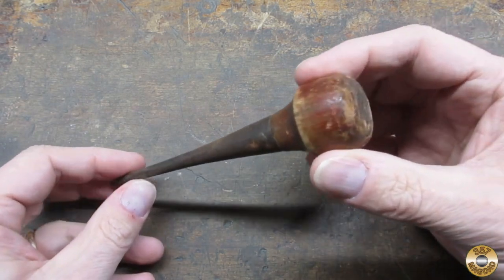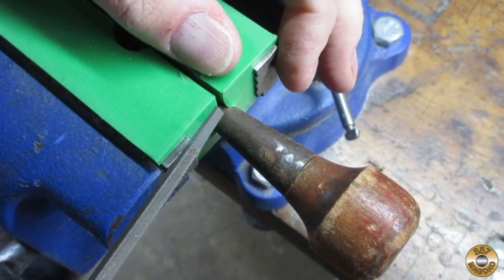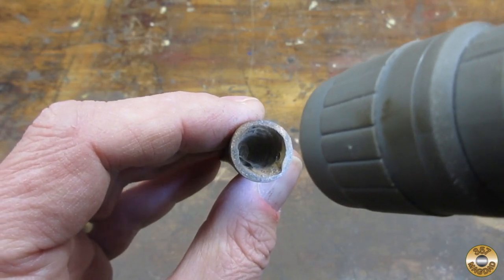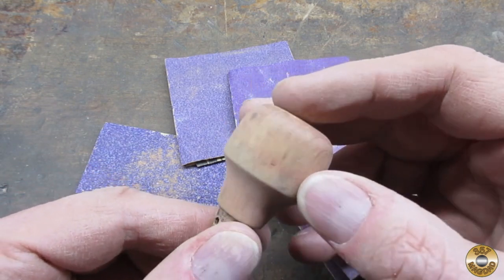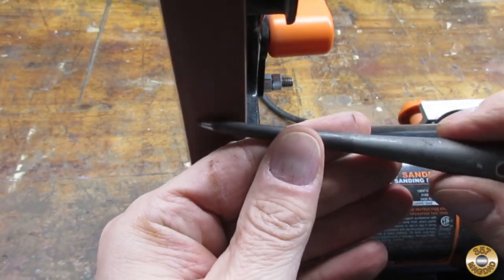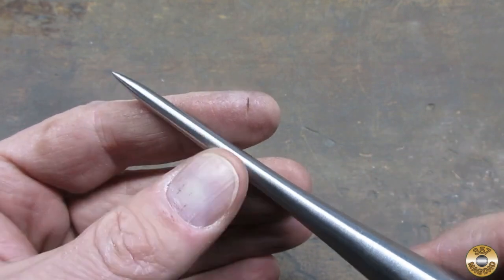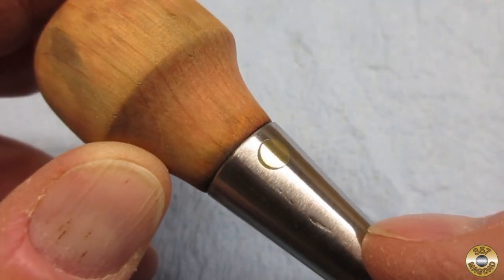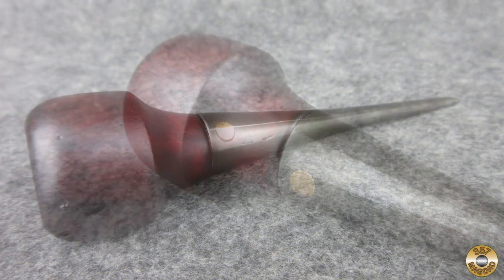Vintage Socket Awl Restoration